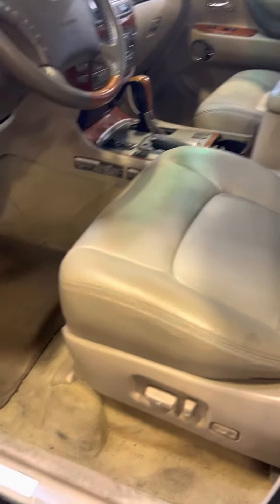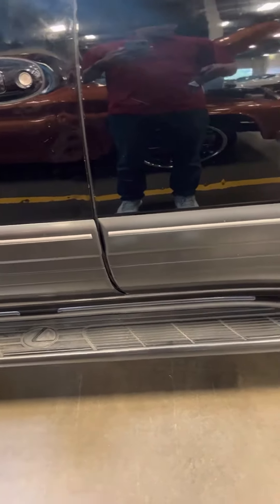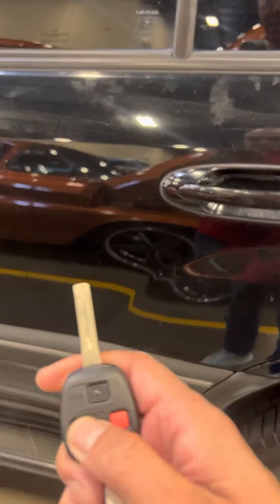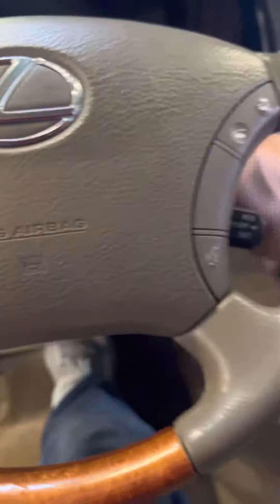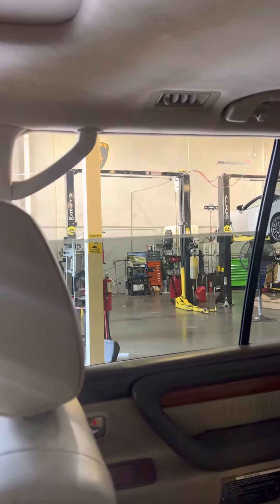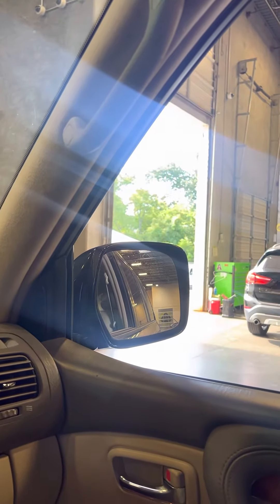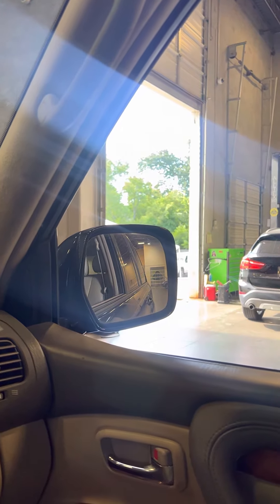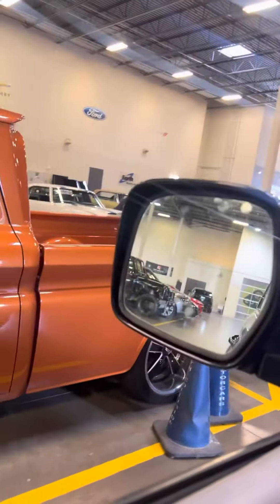June 10, 2023